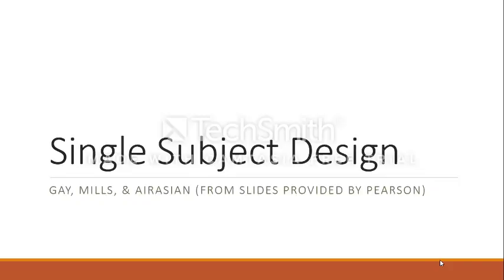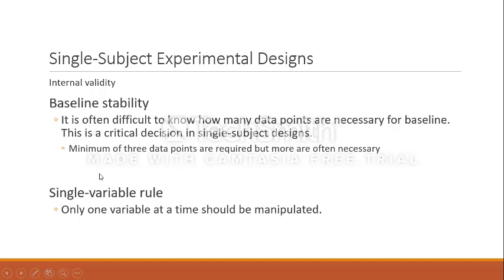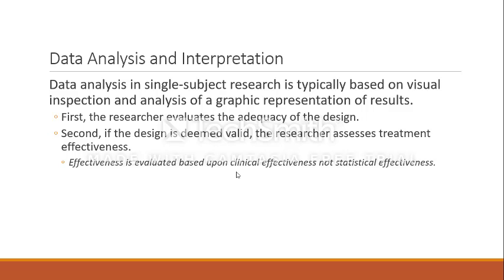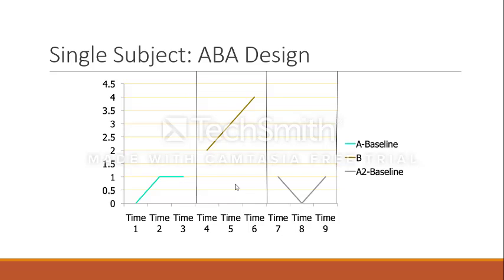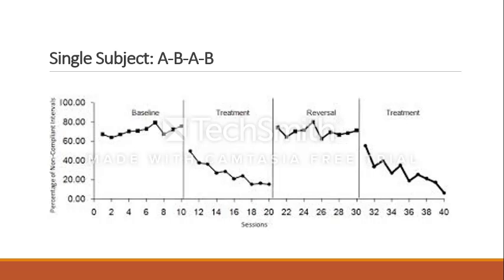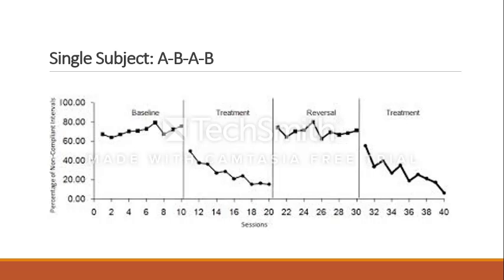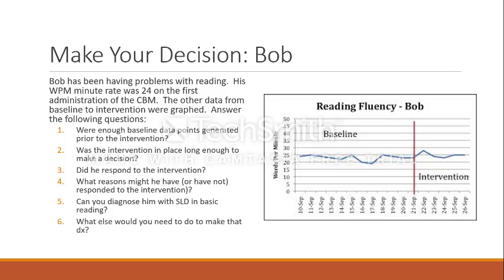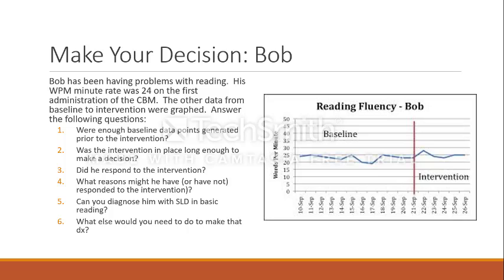Single Subject: RTI Decision Making (Part 2)